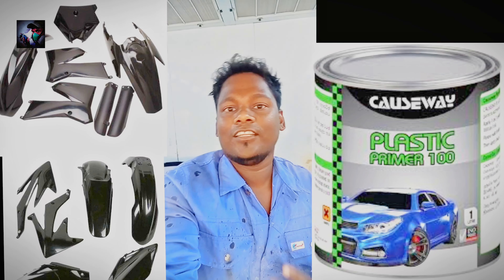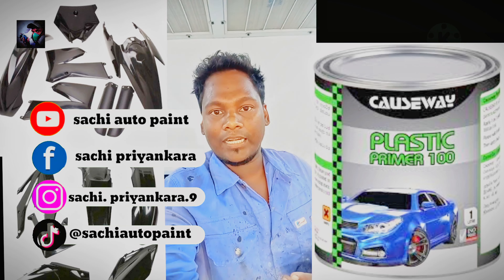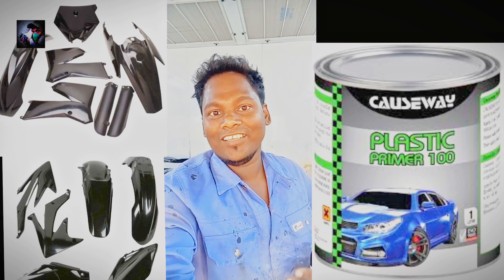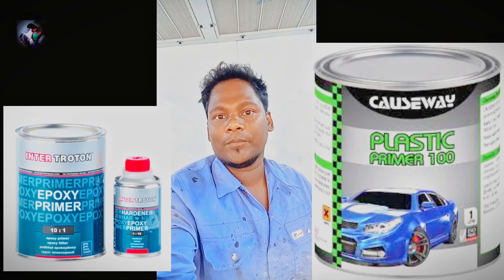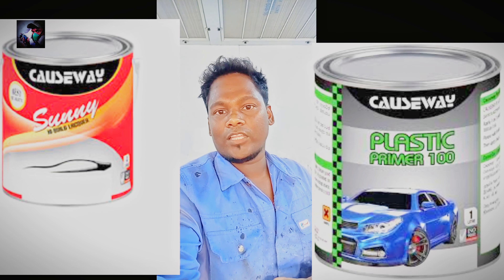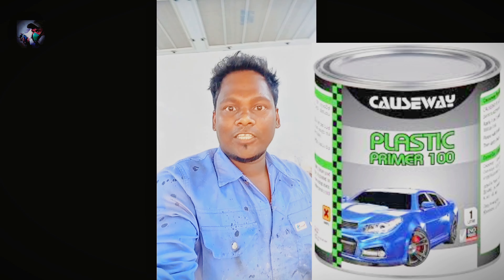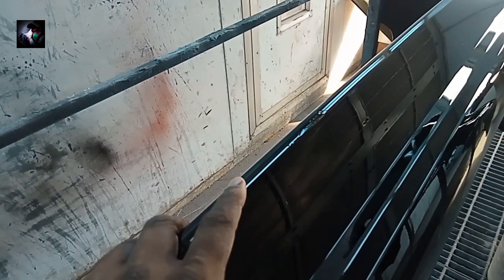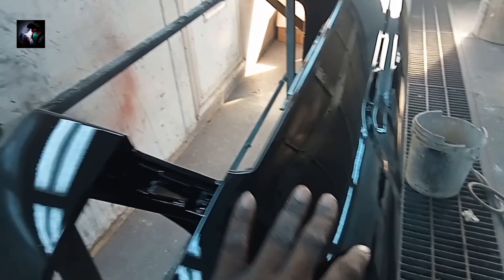how to paint interior carplastic ස්ප්‍රේ පෙයින්ටින්in sri lanka carpainting sachi auto paint sinhala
Song: Luke Bergs & Waesto - Follow The Sun
lukebergs
A